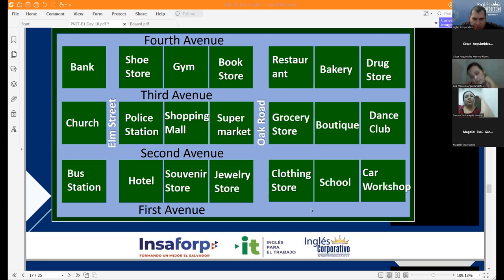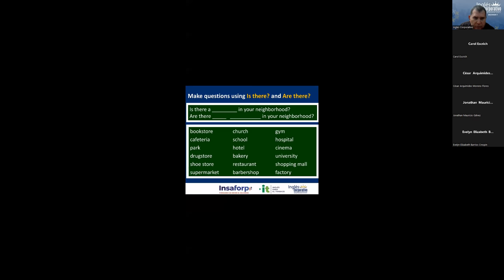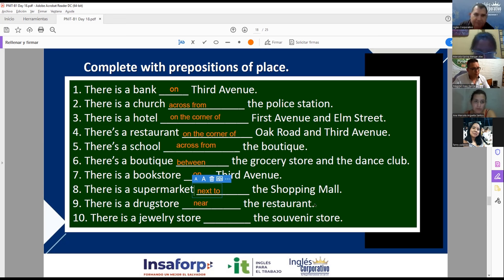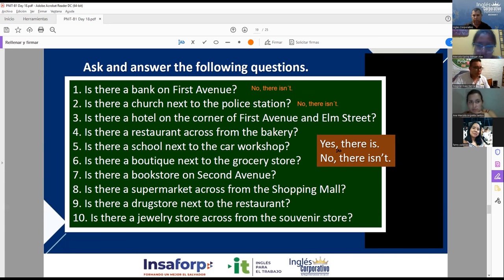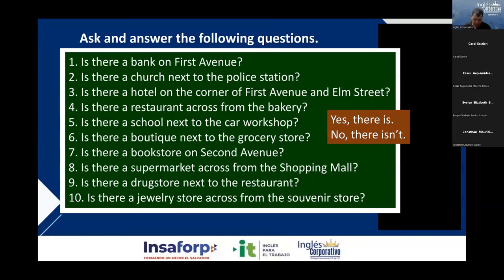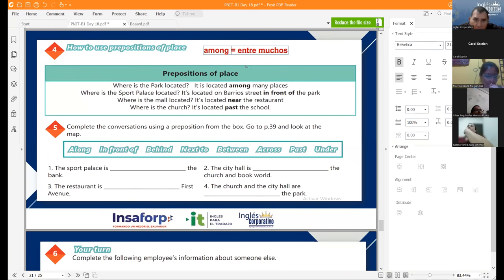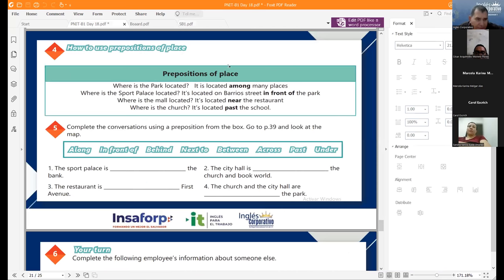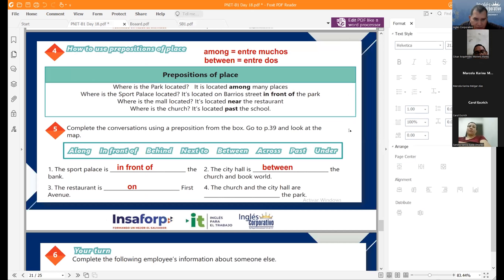Ingles Corporativo-Videoconferencia #18. Prepositions of Place - Practice. Part 2